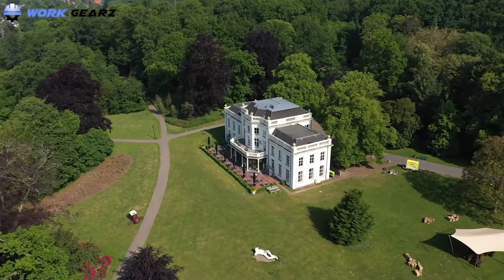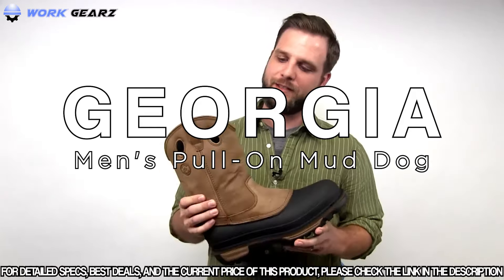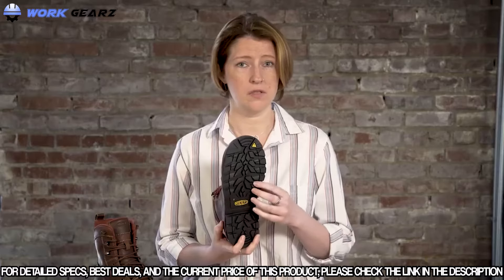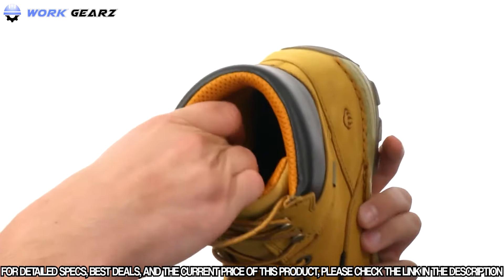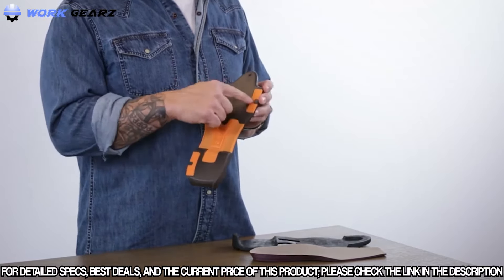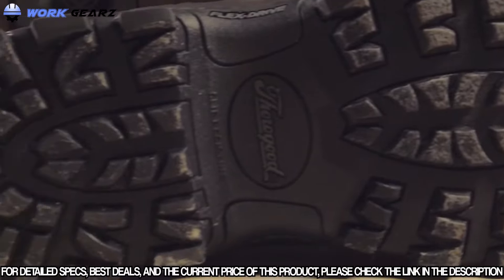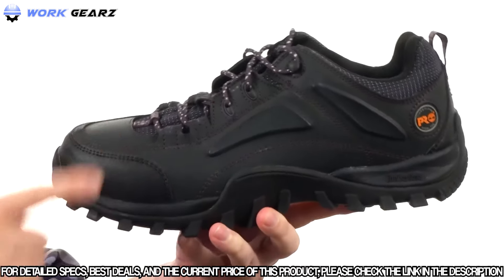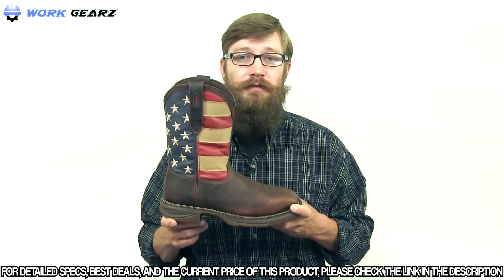Top 10 Best Work Boots for Lawn Care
✅  1. Rocky Men's Iron Clad
✅  2. Georgia Boot Muddog
✅  3. KEEN Utility Women's Seattle
✅  4. Irish Setter Farmington KT
✅  5. Wolverine Men's Dublin
✅  6. Ariat Men's Workhog
✅  7. Caterpillar Men's Second Shift
✅  8. Thorogood Men's Infinity FD
✅  9. Timberland PRO Mudsill Low Steel Toe
✅  10. Durango Rebel Patriotic

Are you looking for the best boots for lawn care work to protect your feet while you’re working in mud, wet and equipments all day? These are the most comfortable landscaping boots that we have found so far.
The landscaping job is challenging, you’re on your feet whole day lifting and moving materials in slippery, muddy and harsh weather conditions. The point is you need right shoes with features such as waterproof, traction, EH protection, chemical resistant and comfortable.
Made with high quality materials these boots will not only keep your feet dry but also protect from falling off heavy or sharp objects on feet while working.
While you’re working in landscaping industry, use this handy safety boots checklist to make sure you don’t suffer from from foot pain or injury. This is a comprehensive list of Boots for both men and women that meets the ASTM and OSHA safety standards for work.